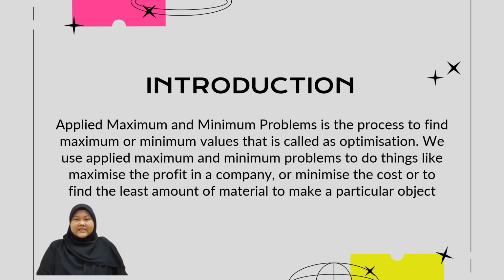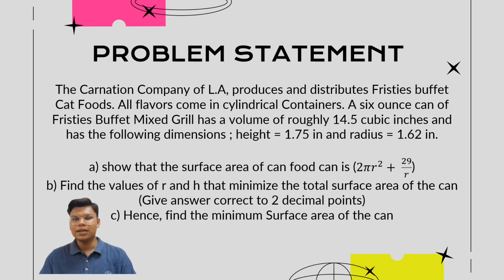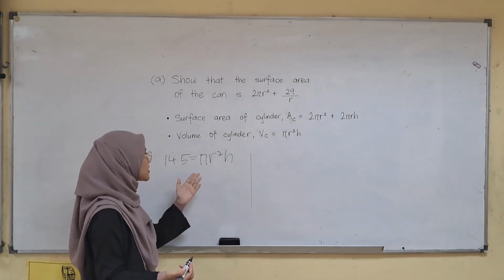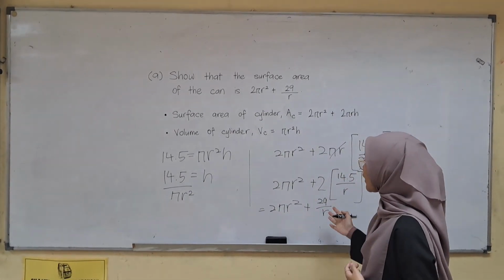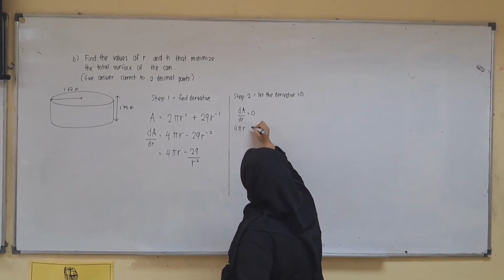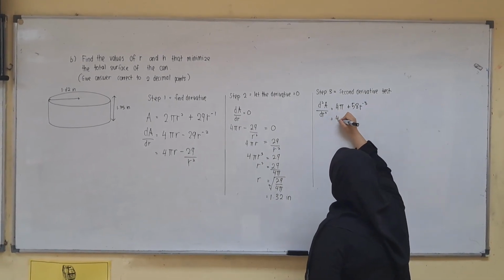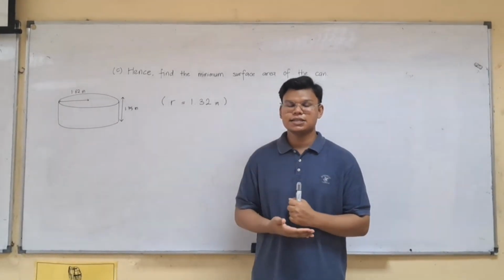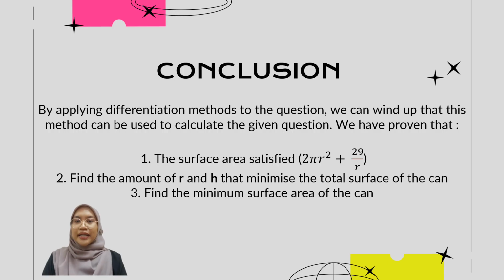MAT183 : Applied Maximum and Minimum Problems